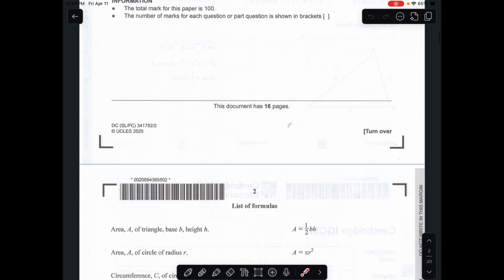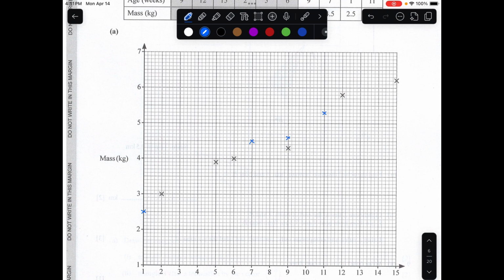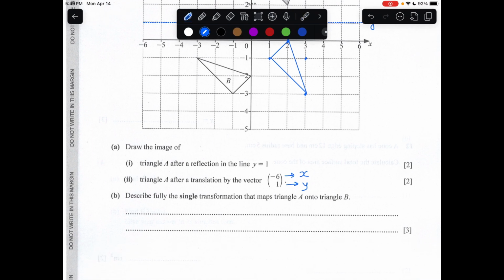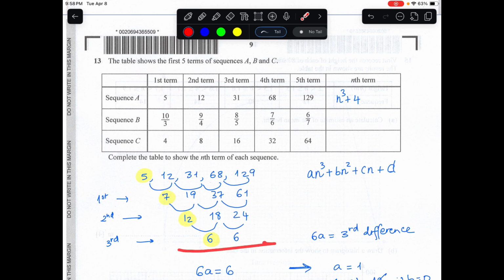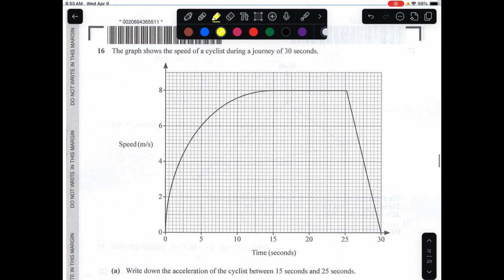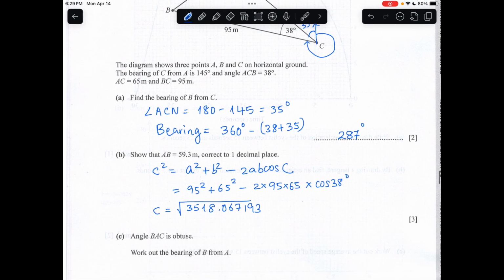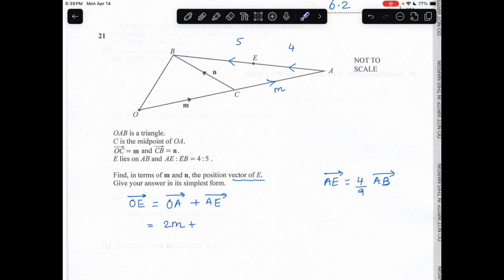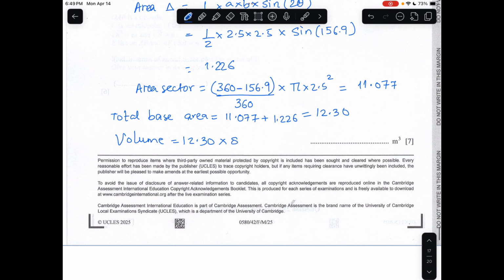0580/F/M2025 paper 4 Cambridge IGCSE| Step-by-Step Solutions & Explanations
Welcome to this full video tutorial of Cambridge IGCSE Mathematics Paper 4 (Extended) from the February/March 2025 exam series. This is a calculator paper, and in this session, we go through step-by-step solutions to help you understand the concepts, improve accuracy, and boost your exam confidence.

📌 Whether you're preparing for your IGCSE final exams or looking for extra revision help, this video covers everything from algebra, geometry, trigonometry, probability, to functions and more.

🎯 Perfect for:

CAIE 0580 students

IGCSE Maths (Extended) learners

Students targeting Grades A* to C

Exam practice and revision sessions